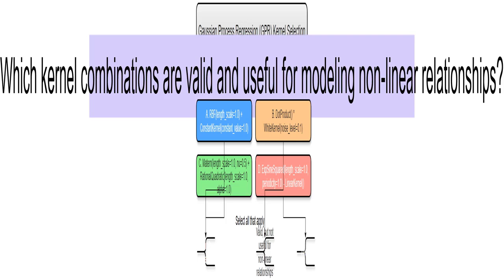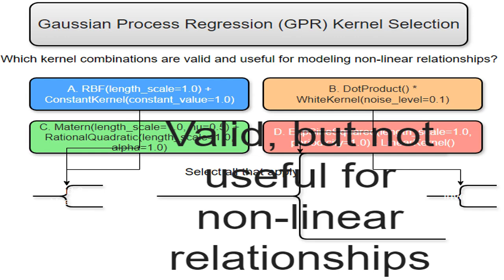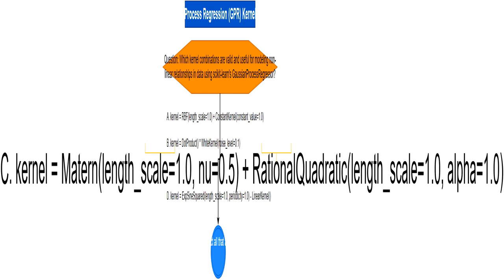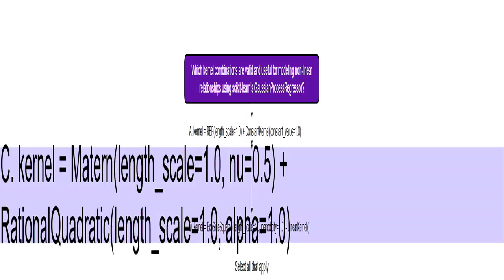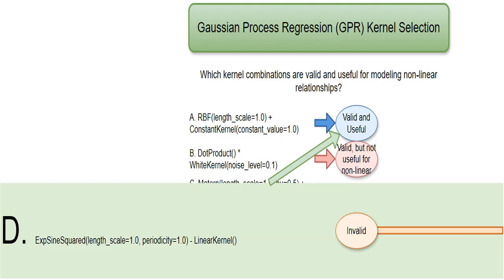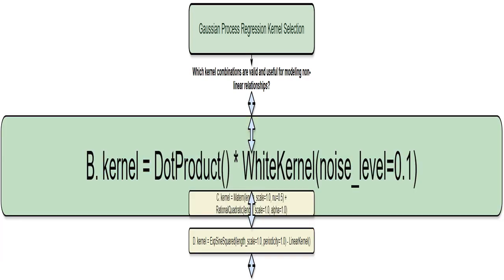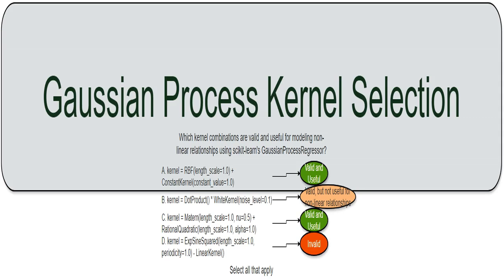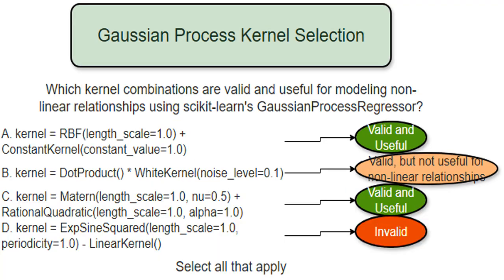Sklearn gaussianprocess kernels 1